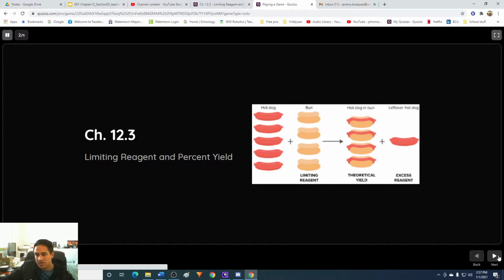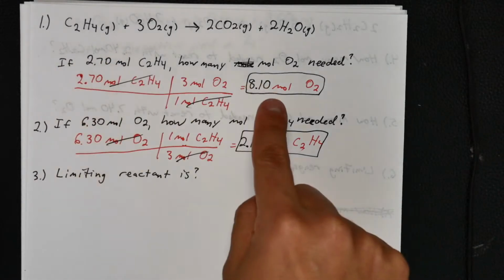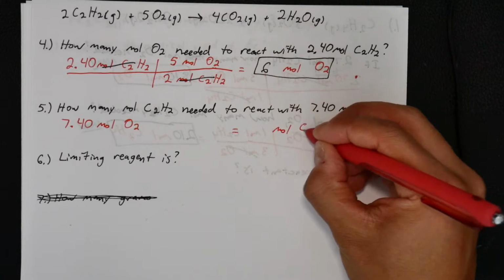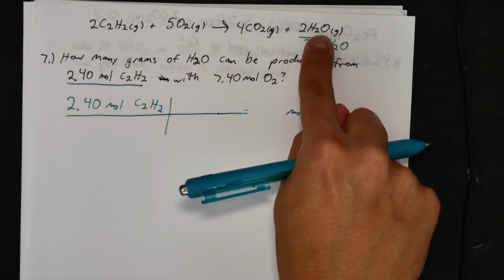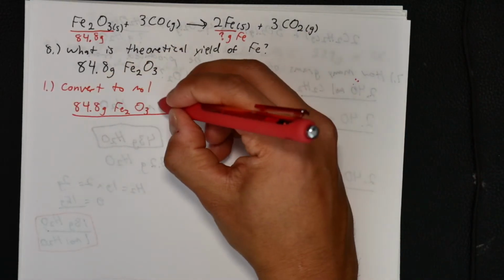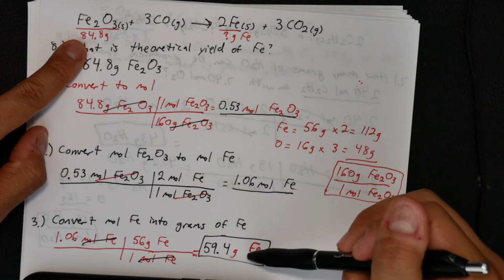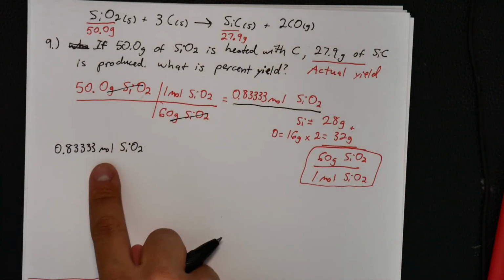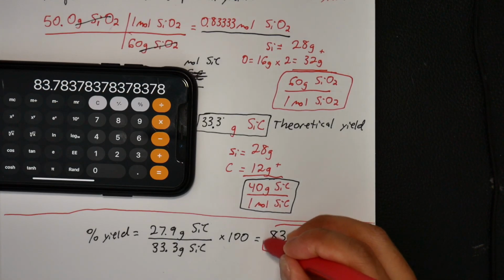Chapter 12 section 03 Limiting Reagent and Percent Yield video answer KEY